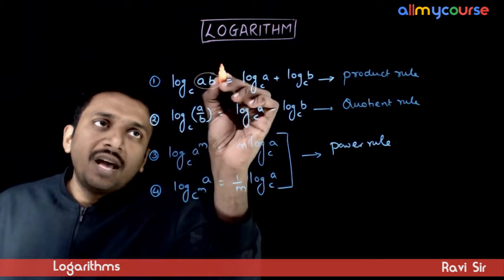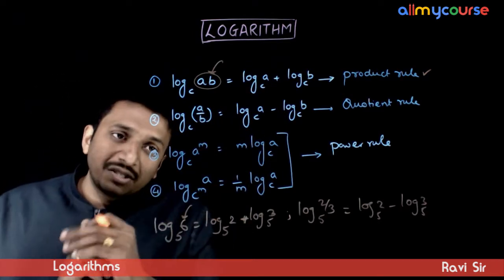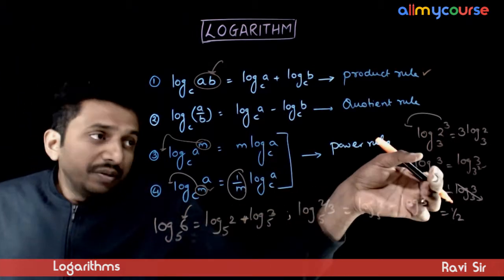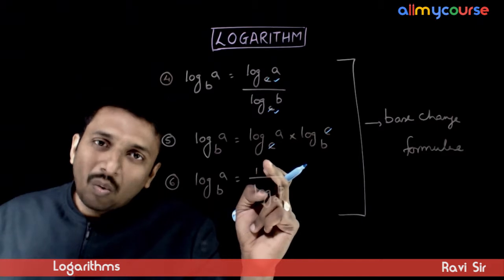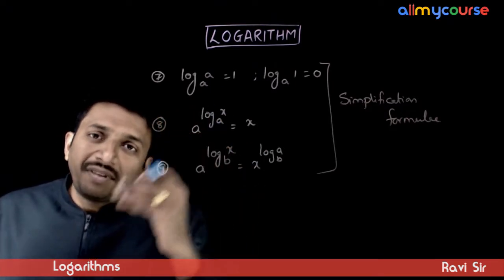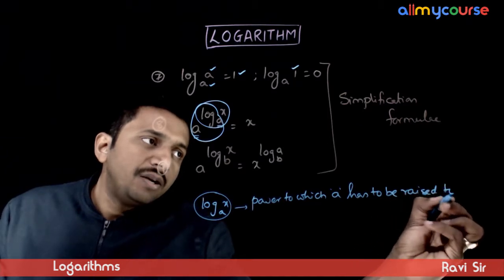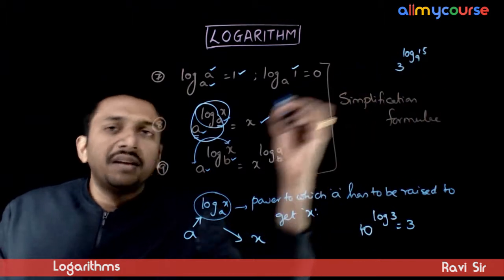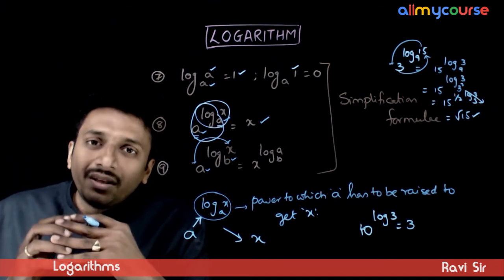5 Properties of Logarithms